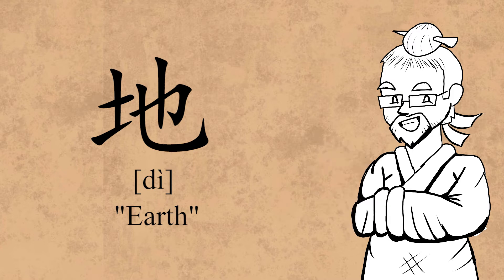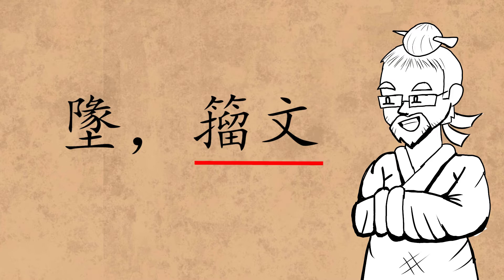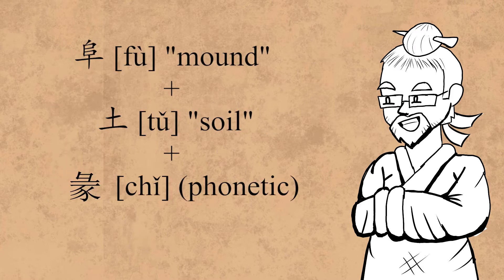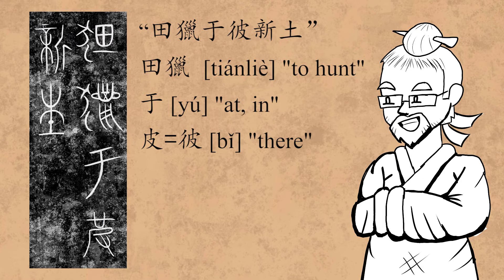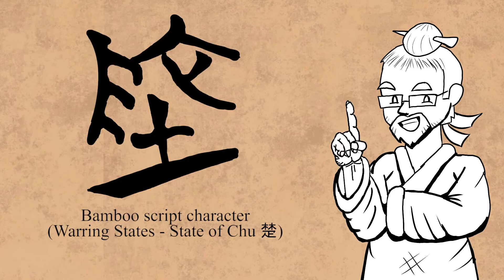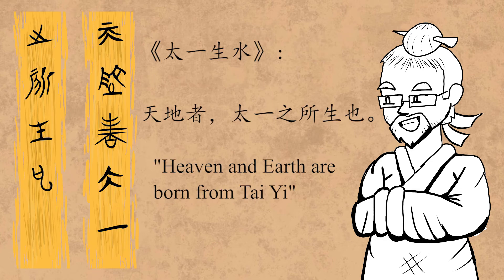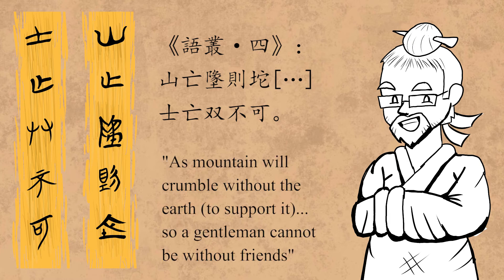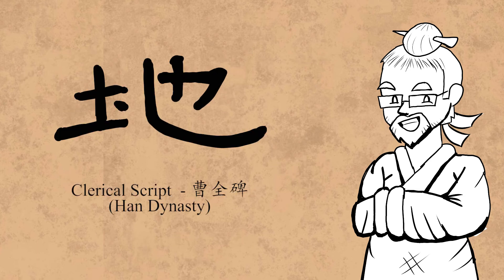Hanzi Etymology 2 - 地 "Earth"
Greetings Scholars!

In today's episode of Hanzi Etymology, we take a look at the character 地 "Earth", its origin, development and some odd alternate glyphs.

Sources:
說文解字 (Shuowen Jiezi)
說文解字註 (Shuowen Jiezi Zhu)